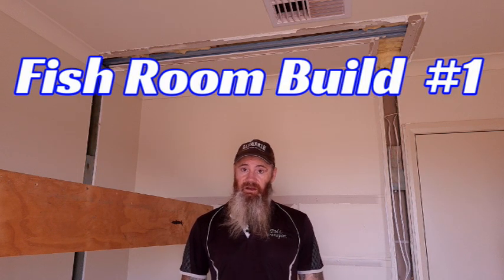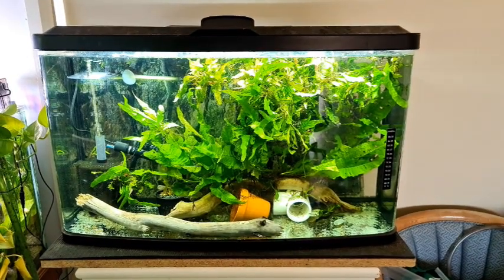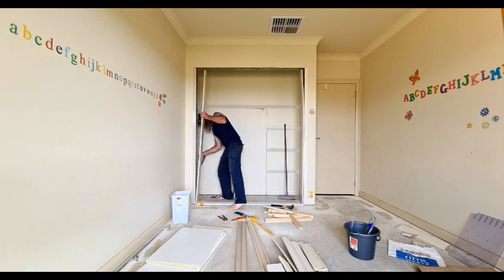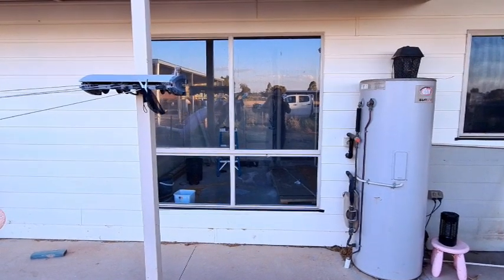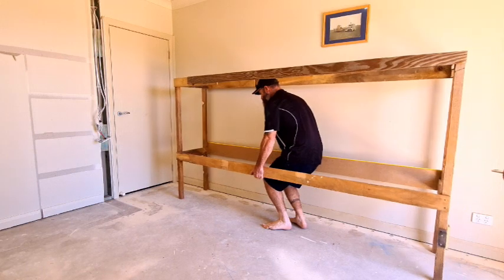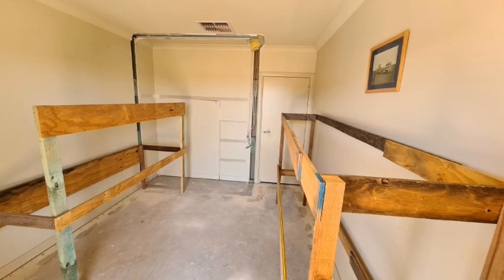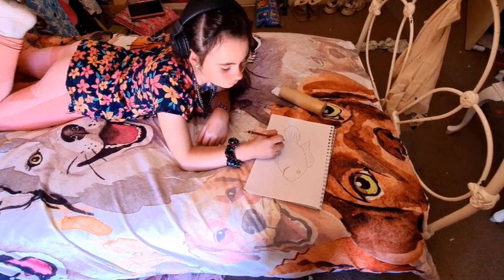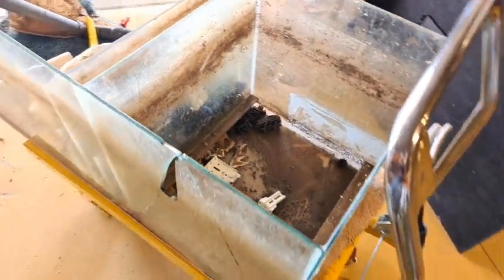Fish Room Build Episode 1. Designing the layout.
Join me as I finally start my fish room build, and try to figure out where everything is going to fit in.